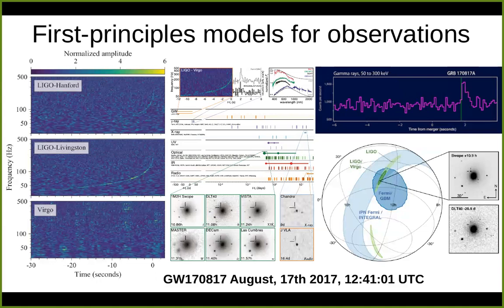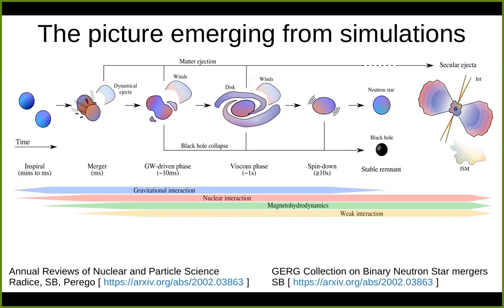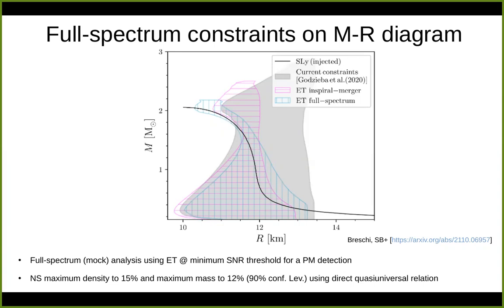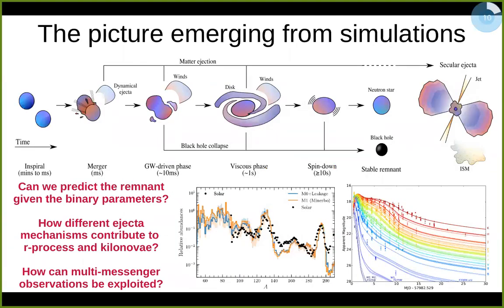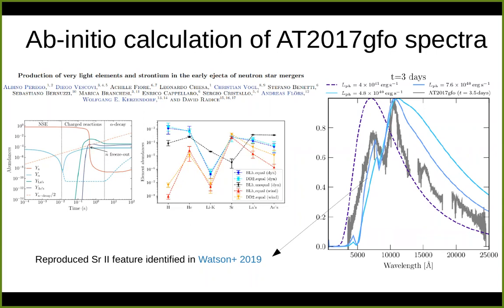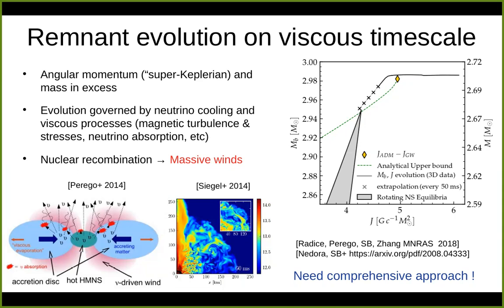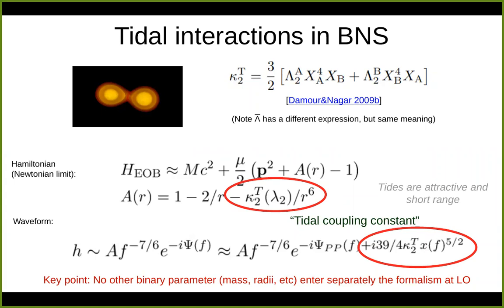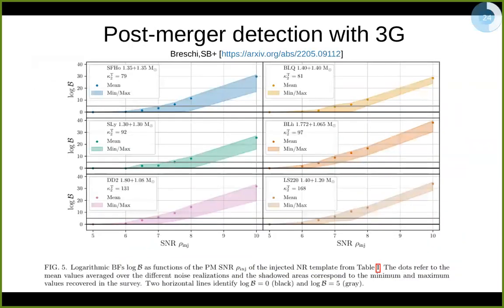Modeling the strong-field dynamics of binary neutron star merger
By Sebastiano Bernuzzi (Friedrich-Schiller-Universität Jena)

Abstract: Binary neutron star mergers (BNSM) are cosmic collisions of compact stars associated with powerful gravitational-wave and electromagnetic astronomical transients. Multimessenger observations of BNSMs promise to deliver unprecedented insights on fundamental physics questions, including constraints on dense matter models and the production of heavy elements. Detailed theoretical predictions of the merger dynamics are crucial for extracting information from such observations. This talk reviews recent progress on the modeling of BNSMs using simulations in 3+1 numerical general relativity. In the first part, I will discuss predictions for the complete (inspiral-merger-postmerger) gravitational-wave spectrum and their application in gravitational-wave astronomy. In the second part, I will discuss merger remnants and mass ejecta, the mechanisms behind kilonova light and the application of these results to the analyses of multimessenger observations.